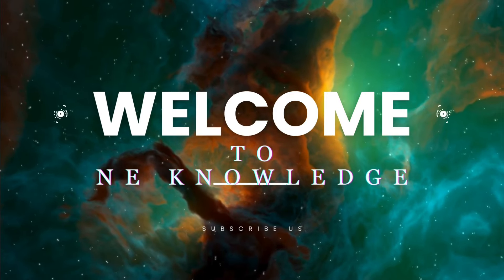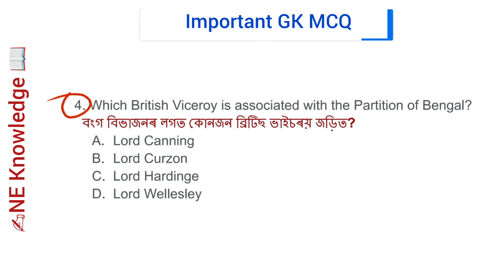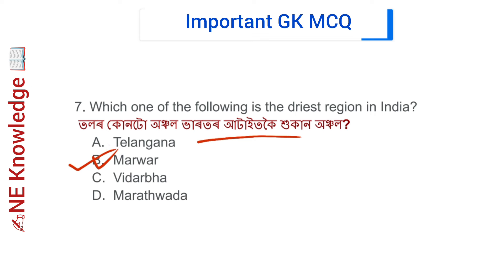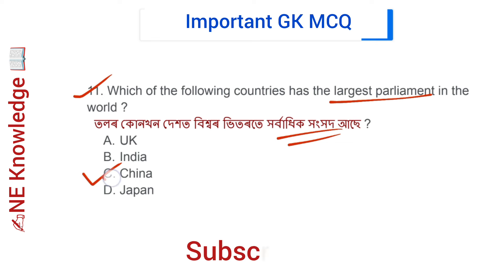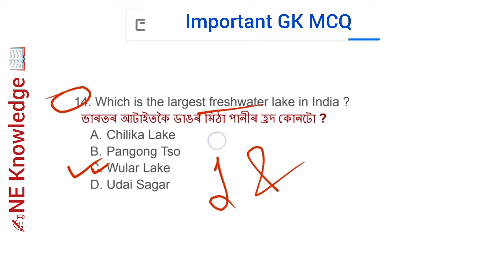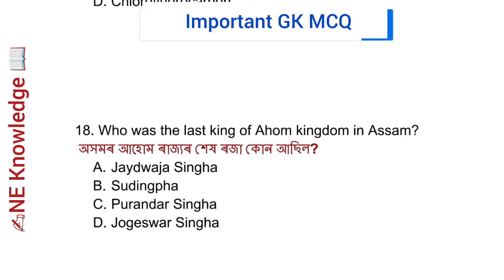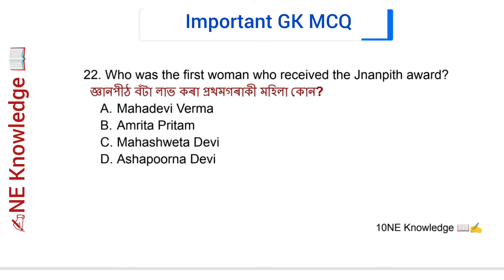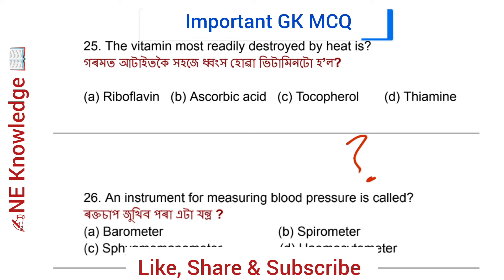ADRE MODEL QUESTION PAPER 2024 | adre Grade-lll & IV important Gk quiz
ADRE Model Question Paper 2024. ADRE GRADE-III & Grade-IV Common Question answer 2024. slrc model paper for grade3 and garde4 examination 2024.